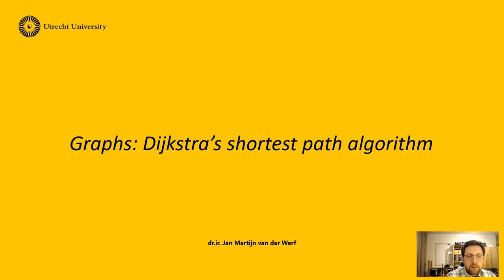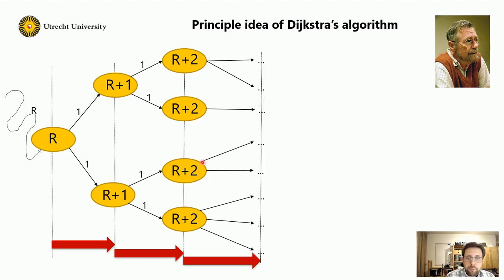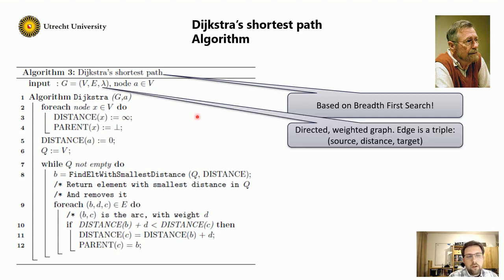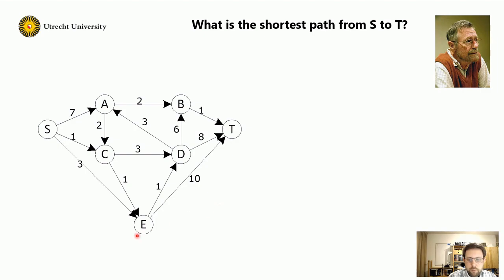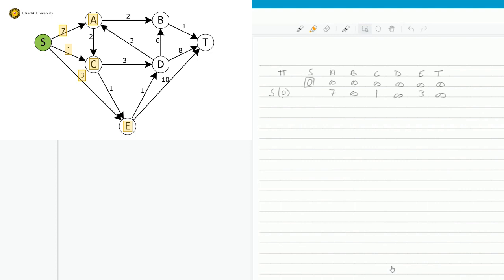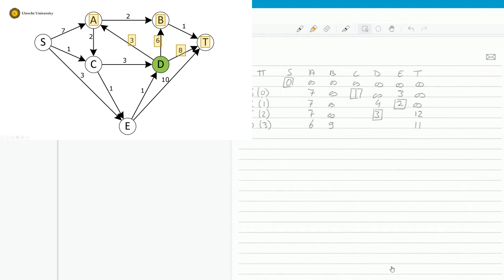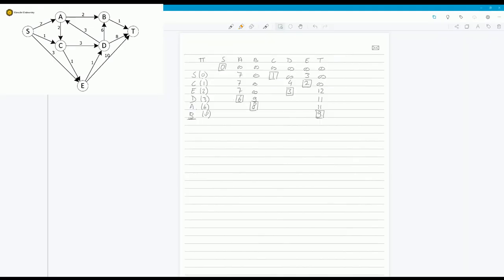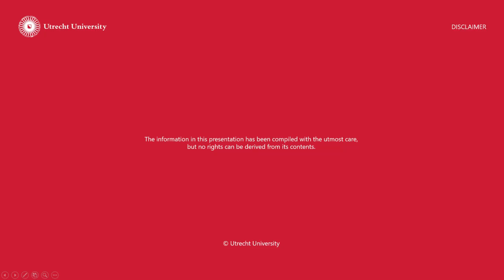Process Modeling 05: Dijkstra's algorithm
In this clip, we introduce Dijkstra's algorithm to find the shortest path in a weighted, directed graph.